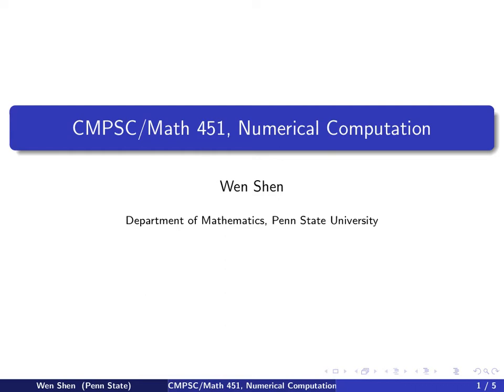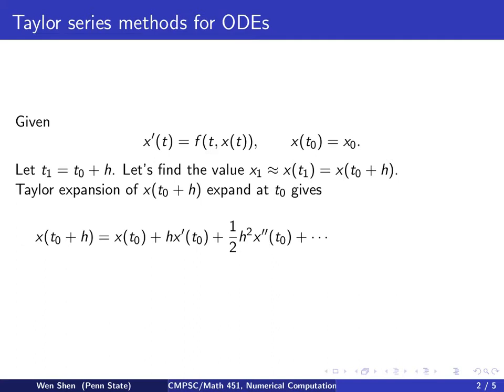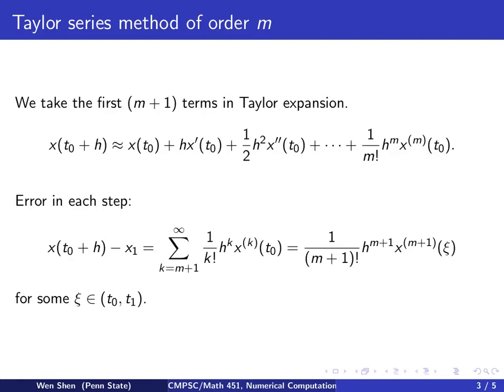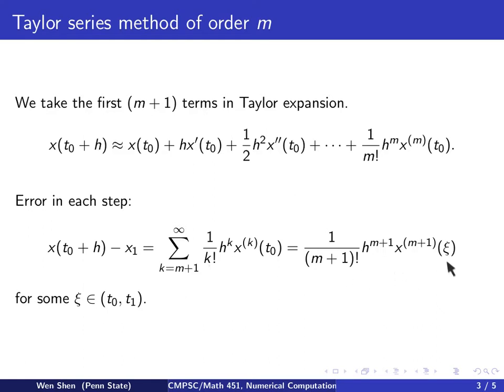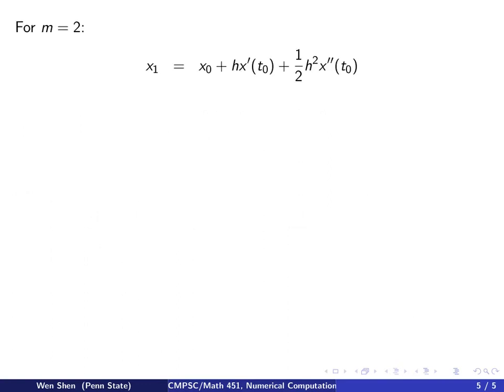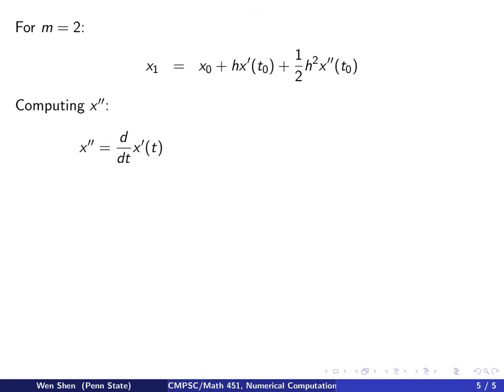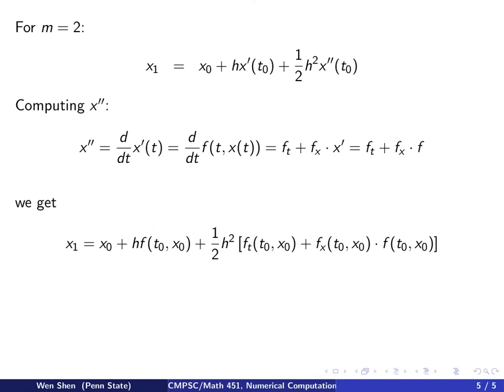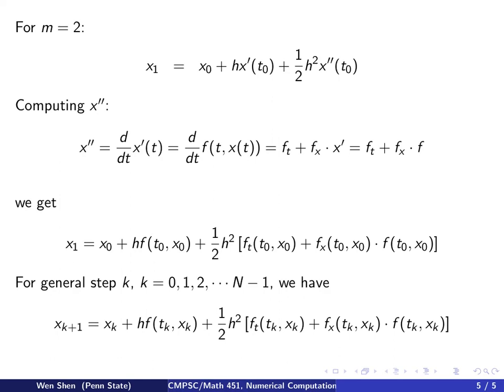ch9 2. Taylor series methods for ODEs. Wen Shen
Wen Shen